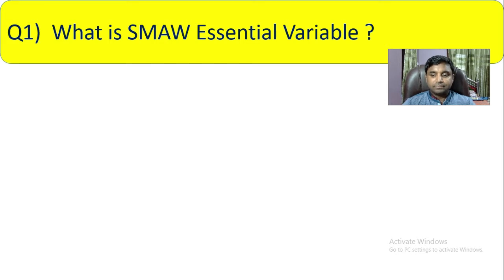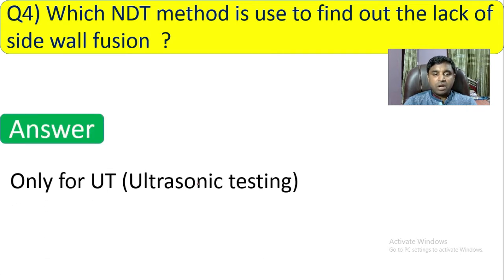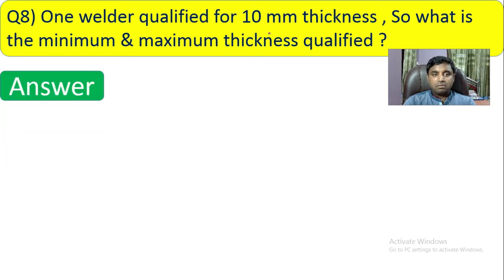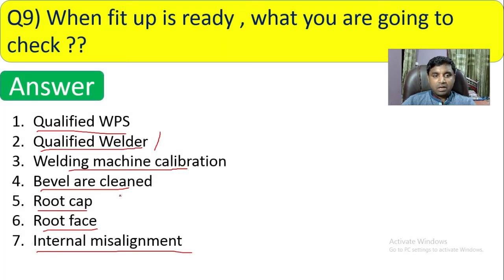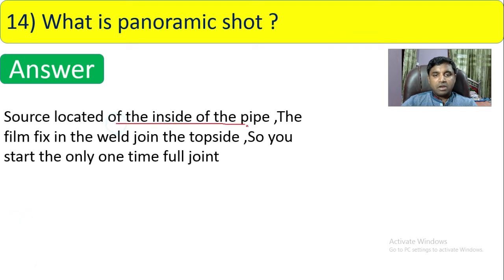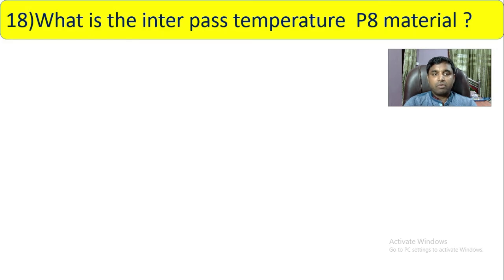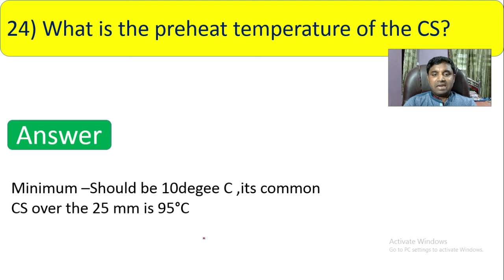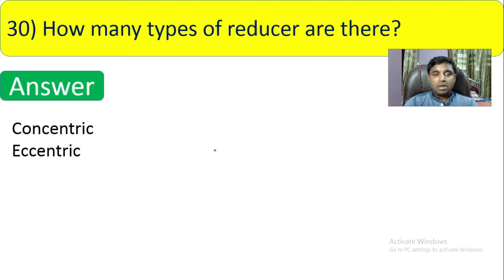Welding engineer interview Questions [Top 90]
Check out my tools on Amazon for Buy please see the below Link:
Best welding machine
Welding Practice kit for beginners
Best Camera created during welding
Best Welding Mirror
MPI Yoke machine
Best welding Helmet
My Welding Gauge
Welding accessories for daily use
welding table with roller for Welding practice
Best welding gauge

This video include total 30 questions which is very helpful for welding engineer or inspector Questions . It’s a part -02, another 30 questions will be follow in the next one  video , which its total 90  questions . without this questions the welding interview will not complete .. So be concentrate beginning to end and understand ..
(Welding engineer interview questions)